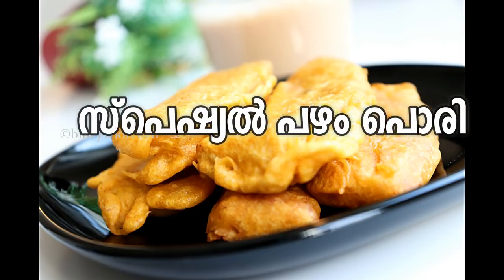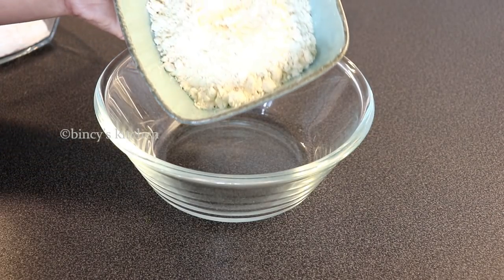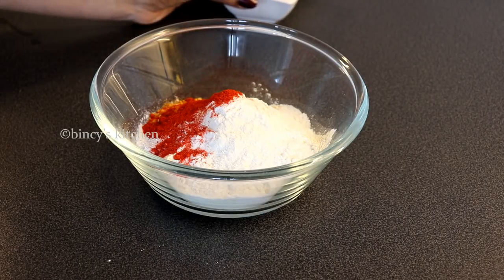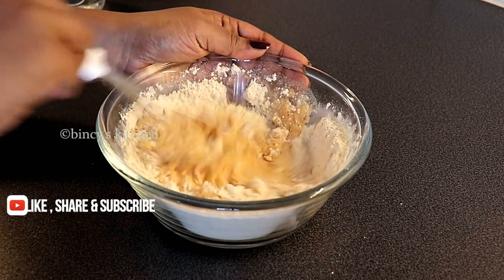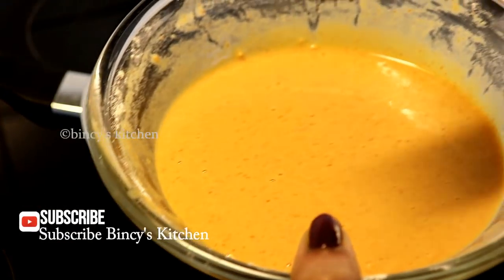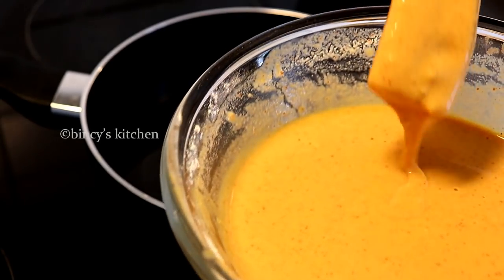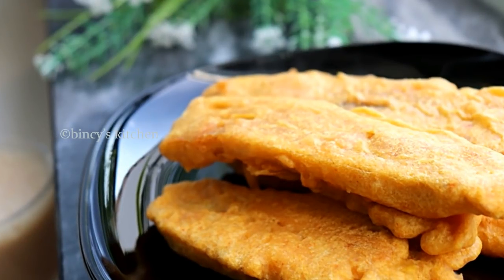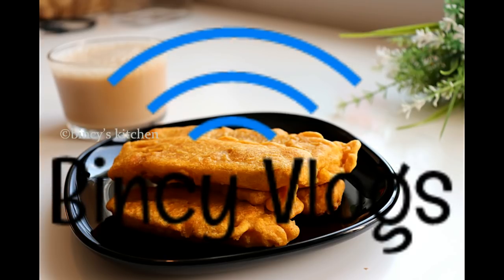വ്യത്യസ്തമായ പഴം പൊരി || Variety Pazham Pori Recipe || No Baking Soda || No Maida || Banana Fritters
Variety Pazham Pori Recipe || No Baking Soda || Banana Fritters || No Maida